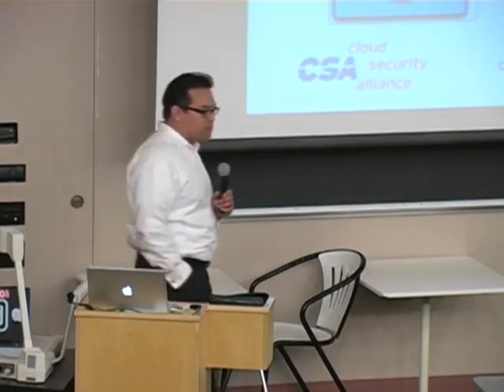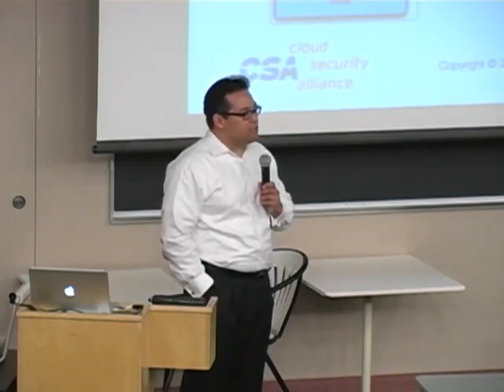Cloud Security Alliance State of the Union 1 2